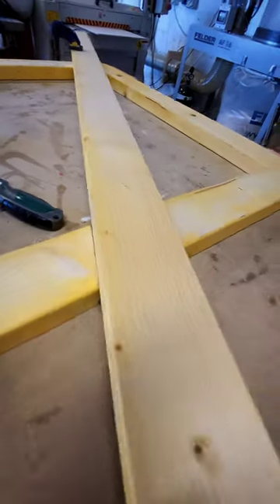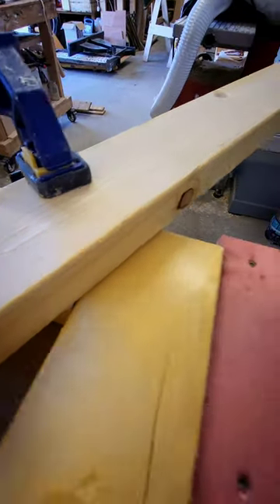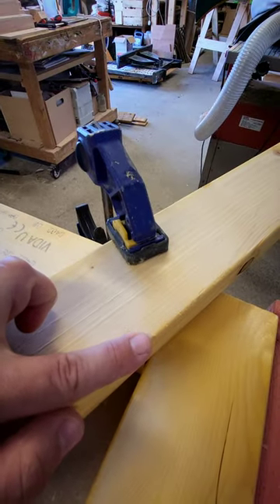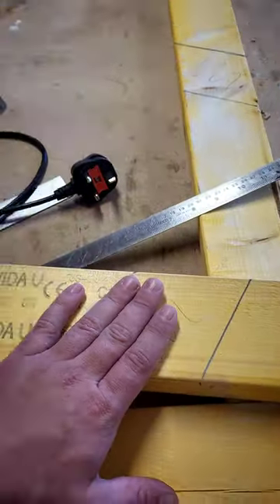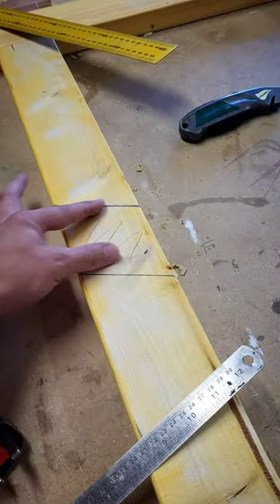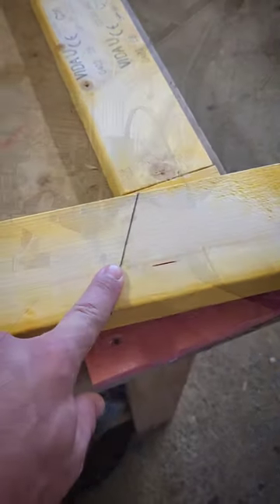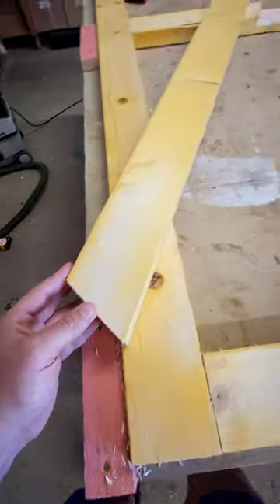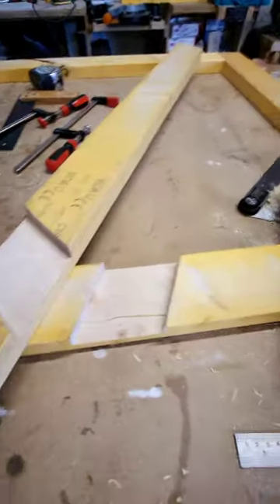Gate Bracing - How to set a gate brace correctly with no sagging - Part 2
This is how I set the bracing on my side, driveway and garden gates. This ensures that the gate is solid and will last for years without sagging.